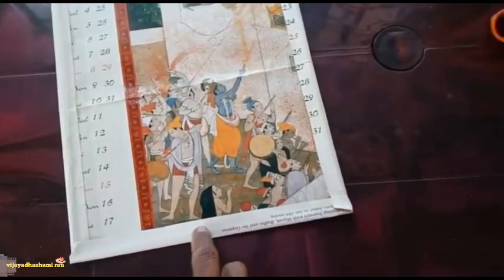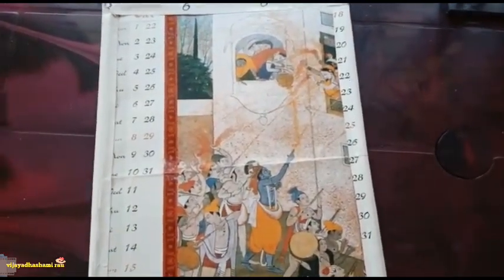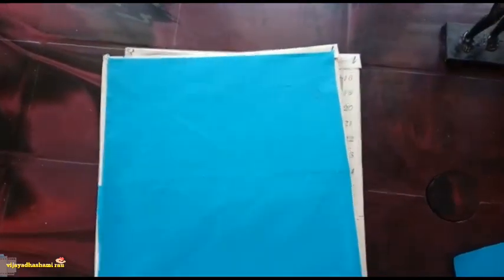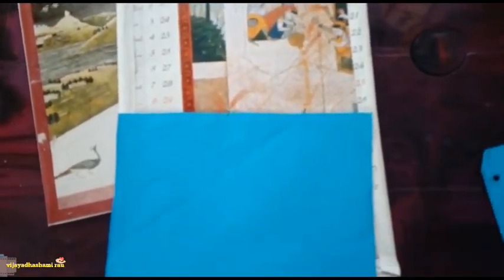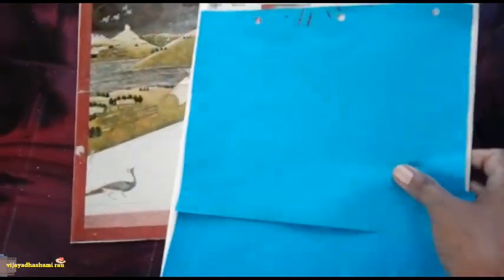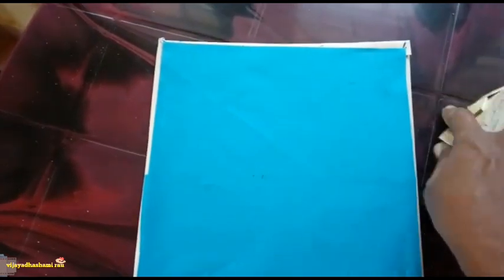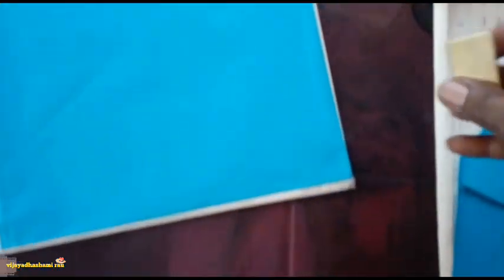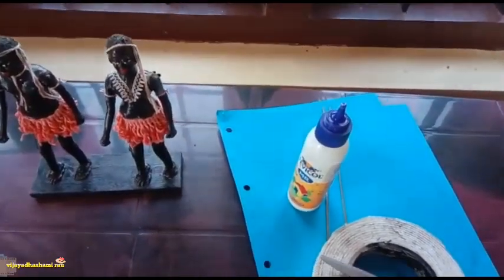പഴയ കലണ്ടർ കളയാൻ വരട്ടേ.... ഇതൊന്ന് ചെയ്തു നോക്കൂ ......